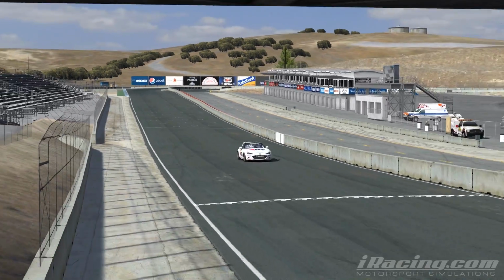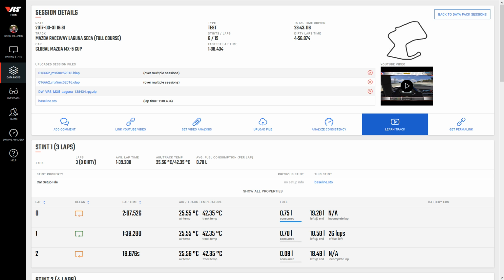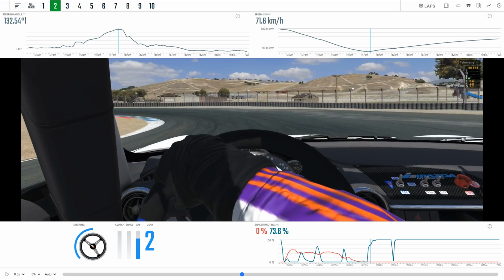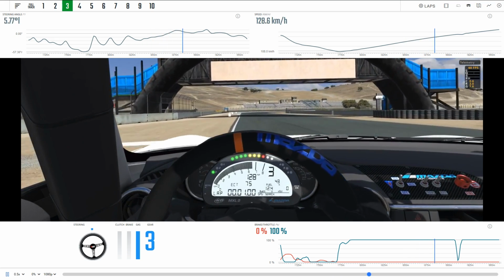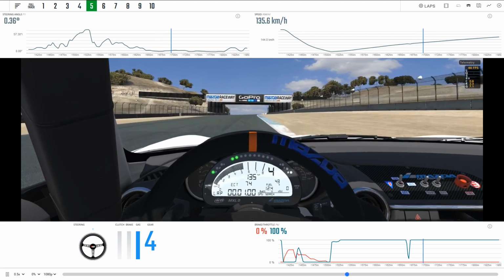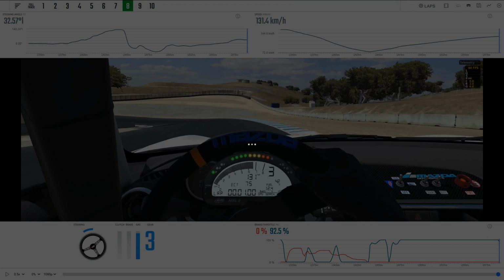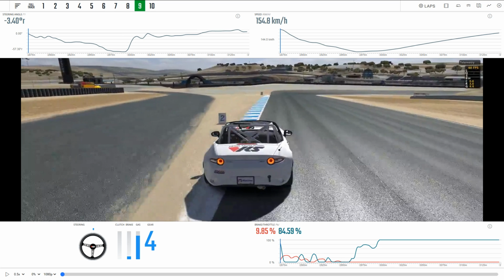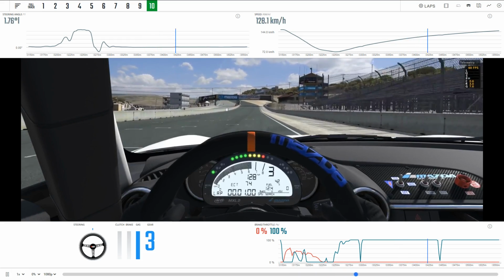2017S2&3 - Week 4&12 (Laguna Seca) - Global Mazda MX-5 Cup Series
Laptime is 1:38.434. Default, Afternoon weather with 35% rubber. Driver: David Williams.